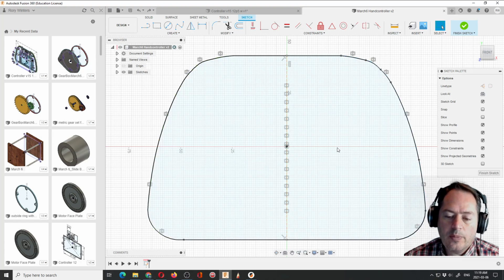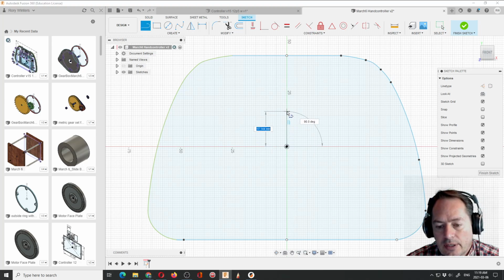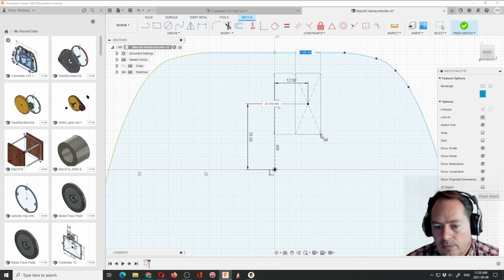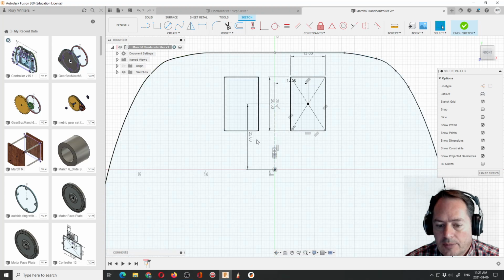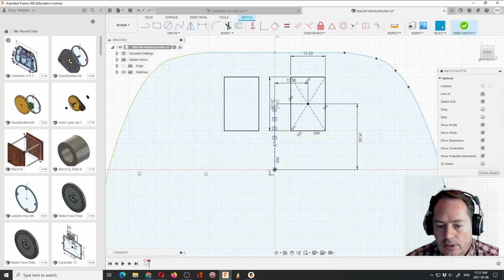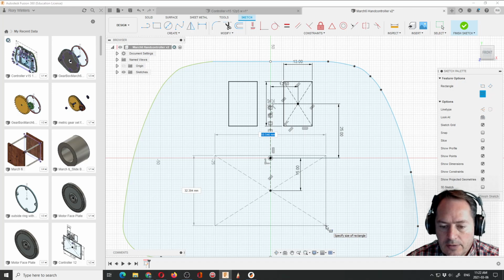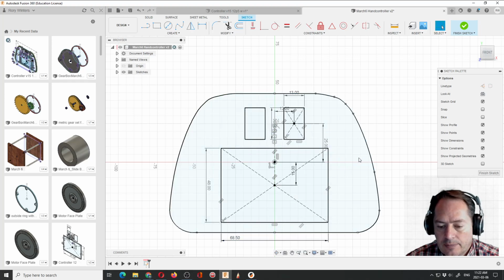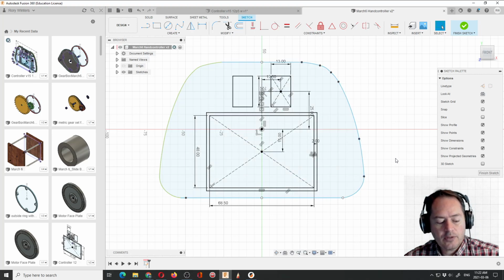Lesson 14 - Part 2 - Creating a hand controller for small robot using Fusion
Fusion 360 is a cloud based design software from Autodesk. Having work done in the cloud will take some pressure off your computer. Free for all educational uses (Students and Teachers). Great for teaching Robotics and Electronics.